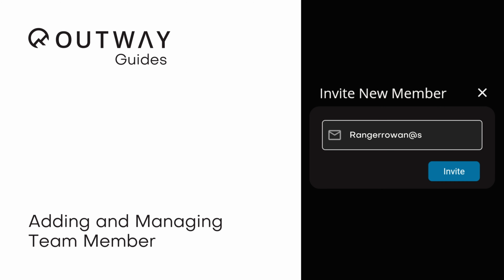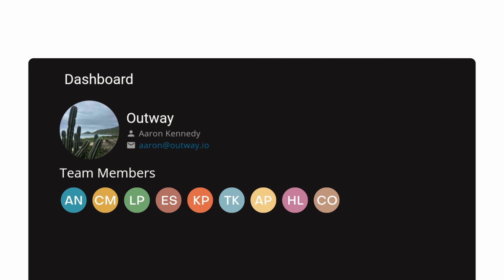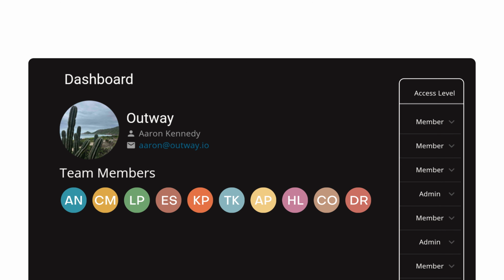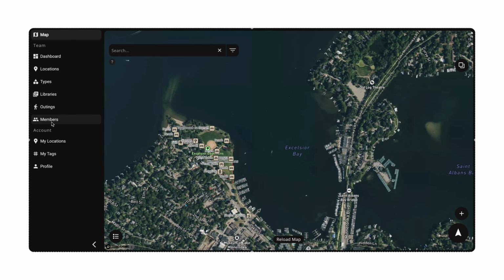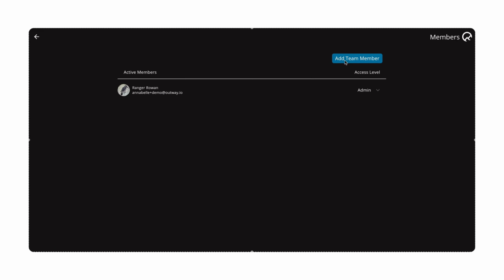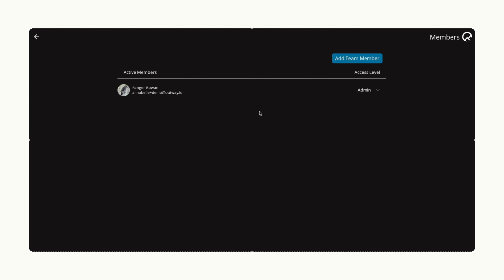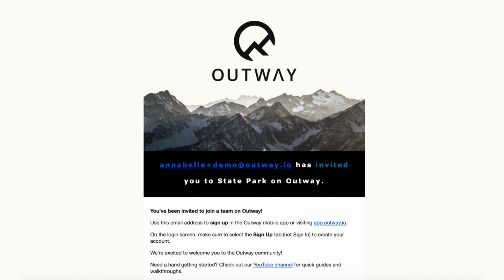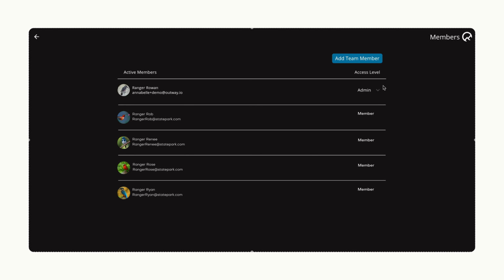How To: Adding and managing team members in Outway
Welcome back to another guide! In this video, we show you how to add new team members to Outway and set members to inactive when needed.

Let us know what videos you want to see next!